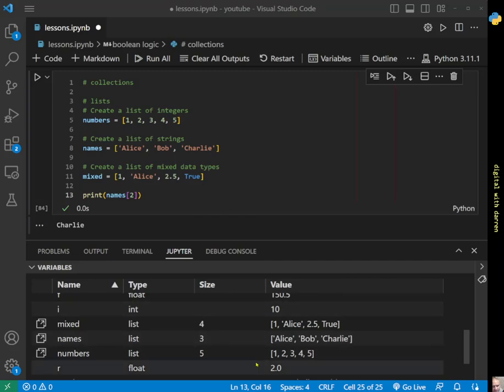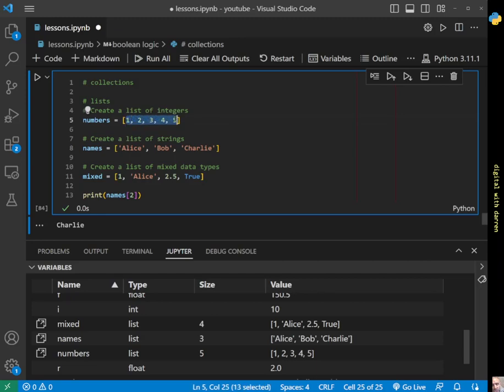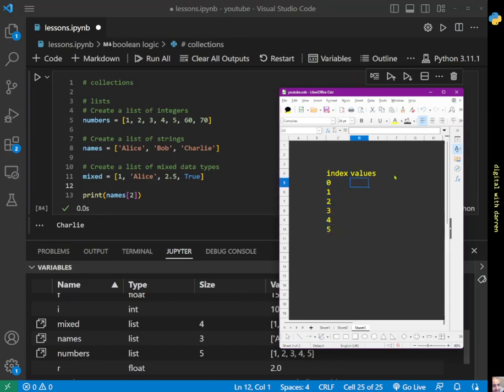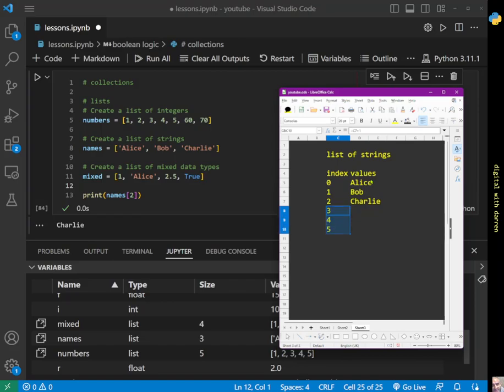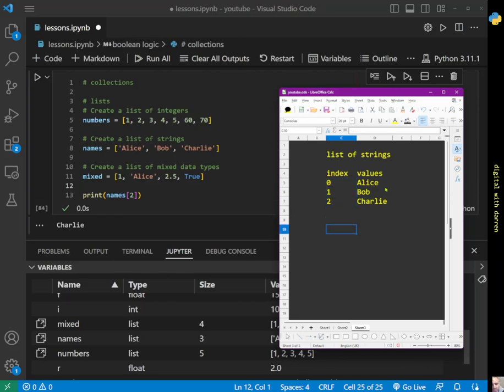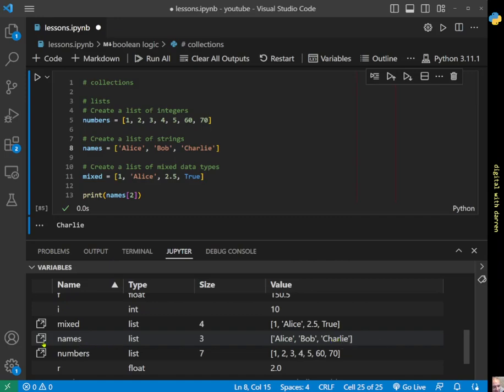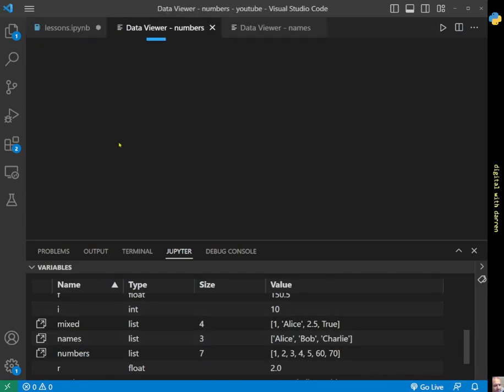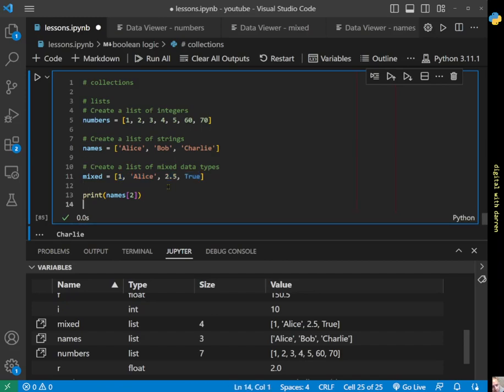python: how lists work (beginners)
Python collections.

More about the inner workings of a list.